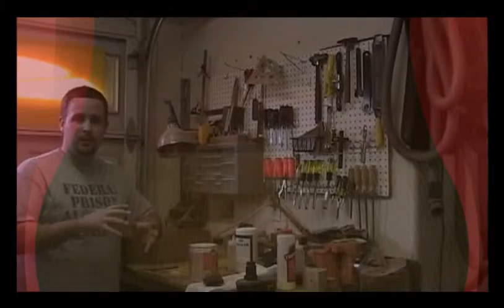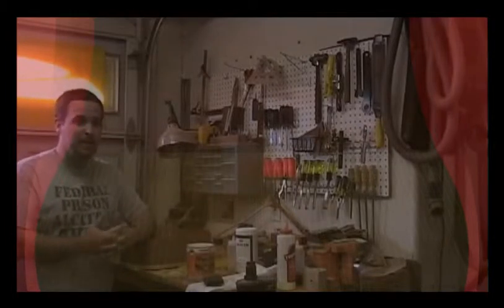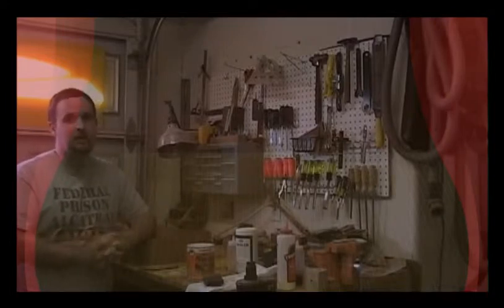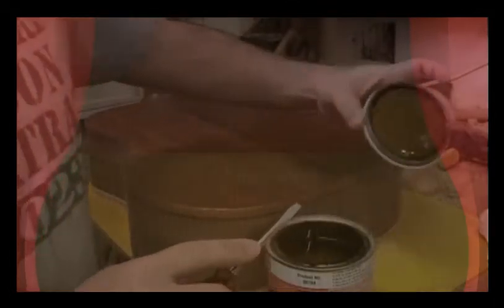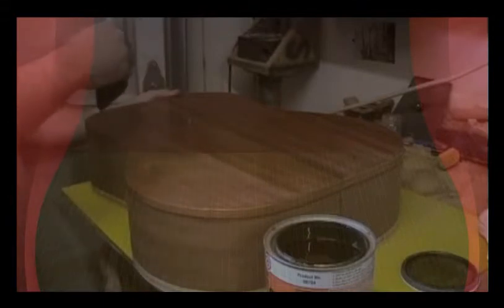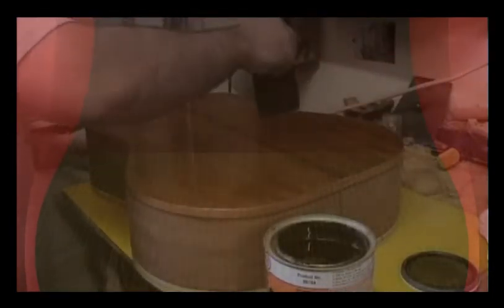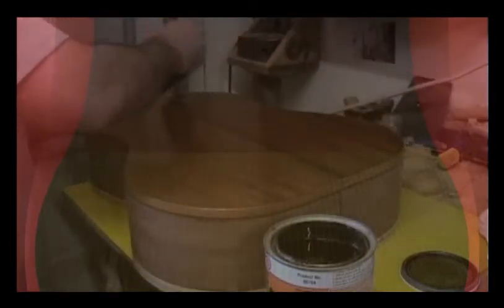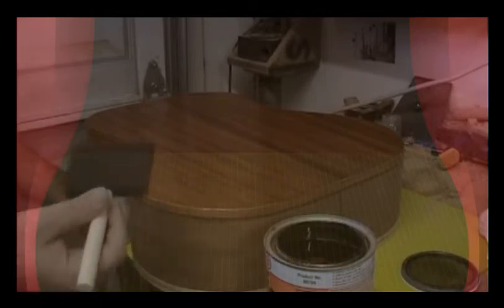French Polish IV: Pore Fill Alternate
An alternate method for filling the pores in open grained wood prior to french polishing. This method uses heavier coats of shellac that are sanded back to a level ...This final video in the pore filling section of French Polishing details the end point that you will want to get to when you grain/pore fill. It shows the level and flat ...

One last method for pore filling, using the classical method (pumice and alcohol on a French Polish pad). After trying this I am hooked, and probably will not use ...

An alternate method for filling the pores in open grained wood prior to french polishing. This method uses heavier coats of shellac that are sanded back to a level ...

This video continues the demonstration of the alternate method of pore filling before applying shellac using the French Polish technique. Heavy coats of shellac ...

This covers the traditional method of filling in the pores with pumice as the abrasive. The method is to use alcohol and pumice to work up a slurry of wood dust ...